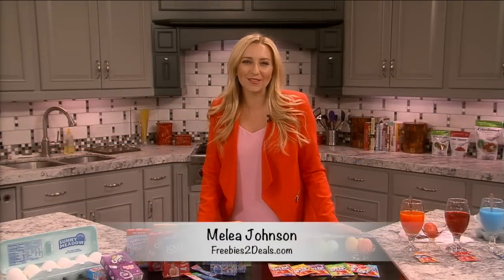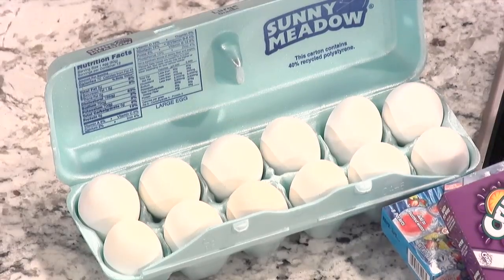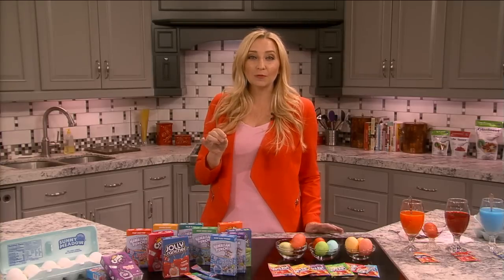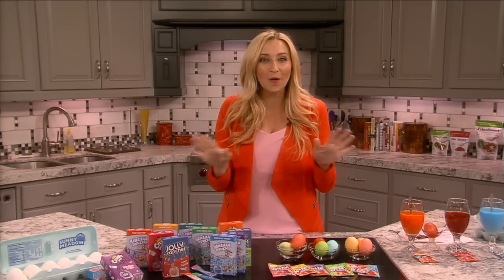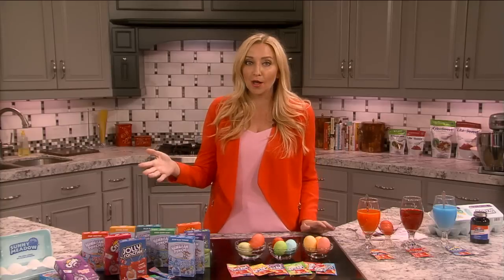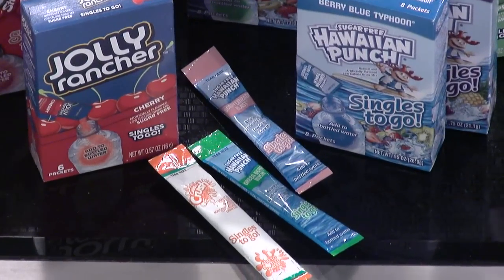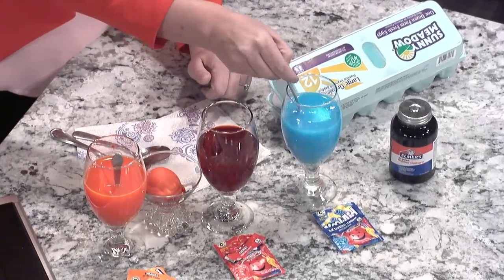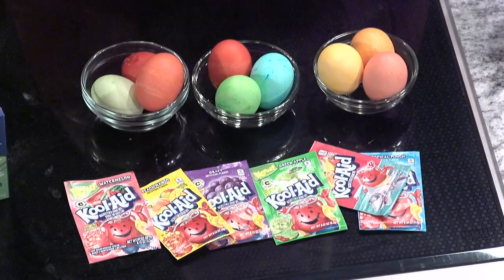How to Save Money Using Kool-Aid to Dye Your Easter Eggs! Plus, How to Hard-Boil Eggs!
Want to use Kool-Aid to Dye Your Easter Eggs? This Easter Egg Tutorial is the easiest way to dye your easter eggs.  Plus, it's perfect for kids! Not to mention that it is totally affordable.  ↓↓↓↓ CLICK SHOW MORE ↓↓↓↓

🌟Tune-In Every Tuesday and Friday night to watch a new video!

XO, 💕Melea